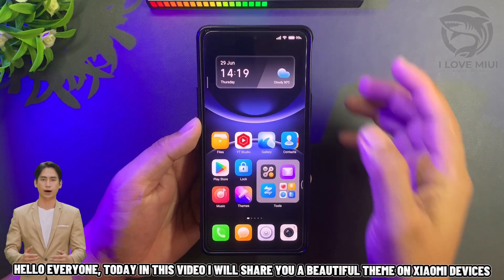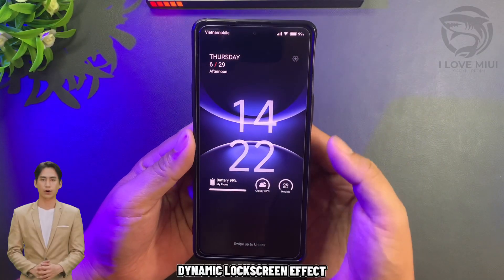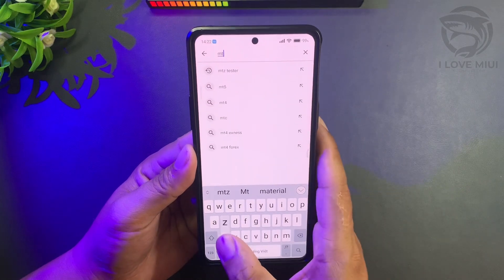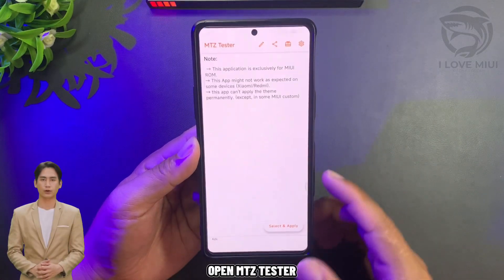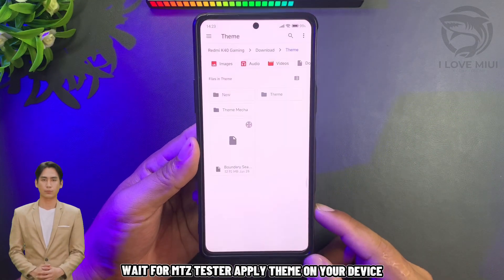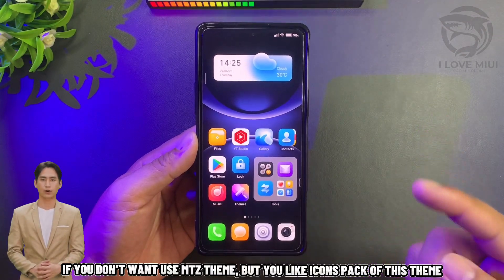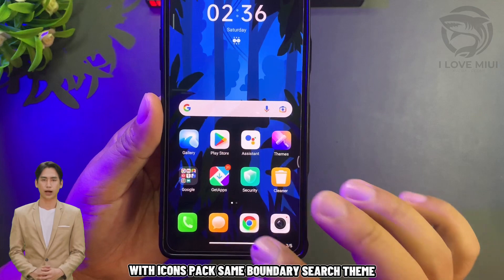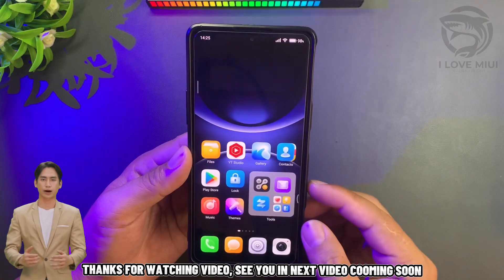Cool Theme With Real Time Weather Widget | Apply MTZ On Xiaomi Global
Theme:
Install Removed Theme On Xiaomi Global | Dynamic Island, iPhone iCons And Boot Animation